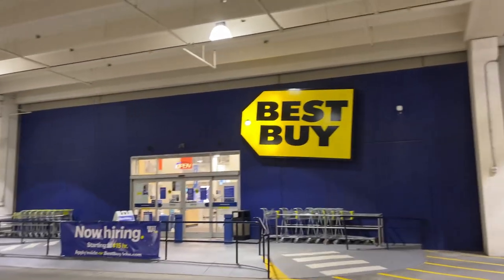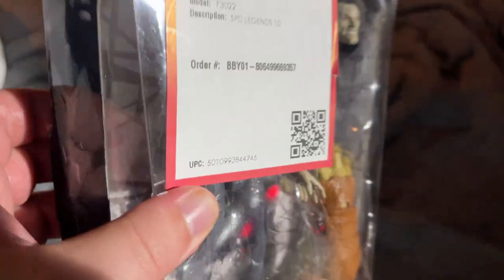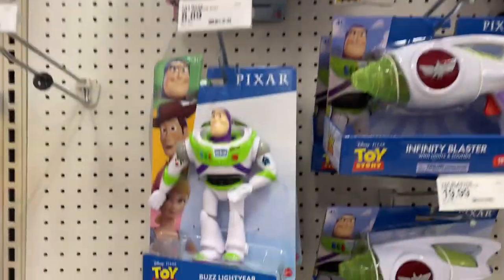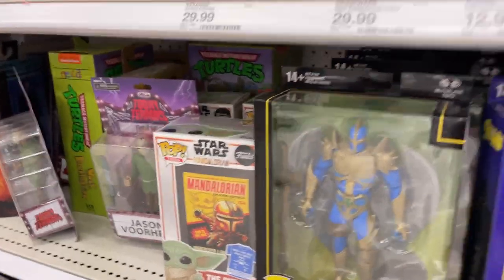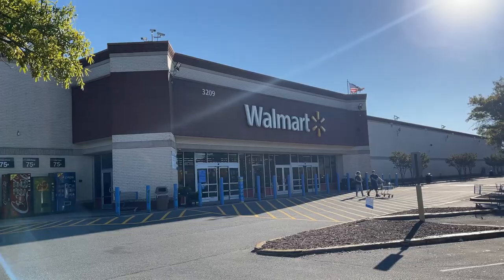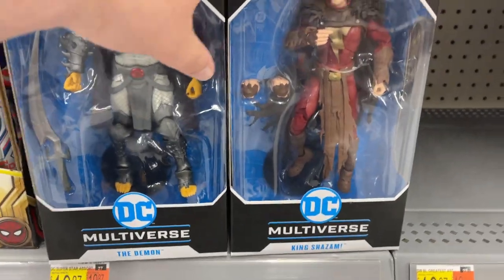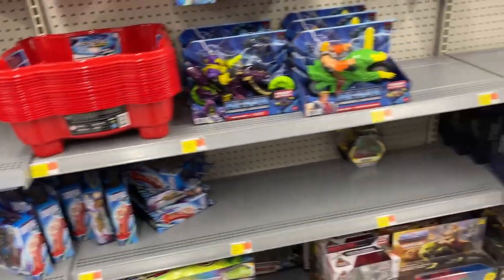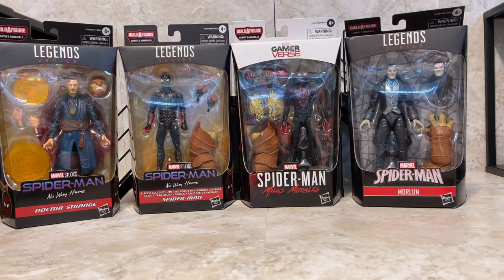Toy Hunt Best Buy Target Walmart Marvel Legends Spider-Man Armadillo wave BST AXN Grimlins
What's Up YouTube??? Return to the Toy Hunt for more Marvel Legends figures takes us to Best Buy!!! Are you using order and pickup at store to get those new figures??? Walmart Collector's area got those New BST AXN Grimlins figures! What else did we find???

Steel Collectibles.

Jedha Patrol

2708 Airport Rd Ste 1

Jedha Patrol

Jedha Patrol

Terry Smith

kentpoollive Gear!!!

3Pack